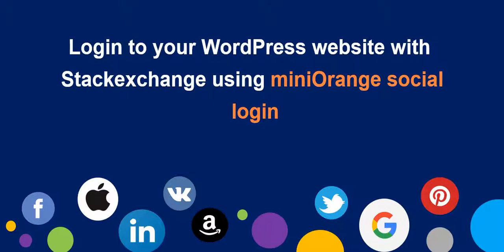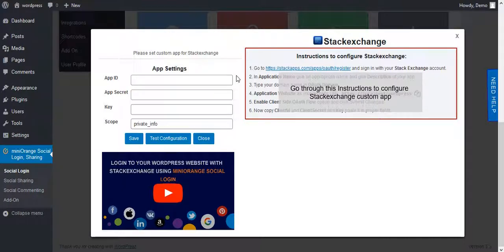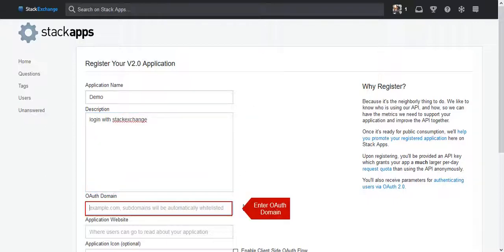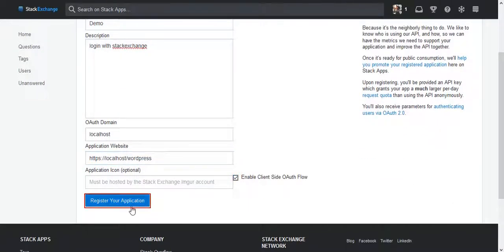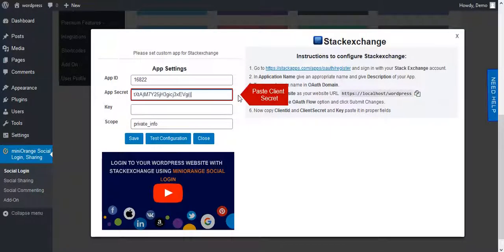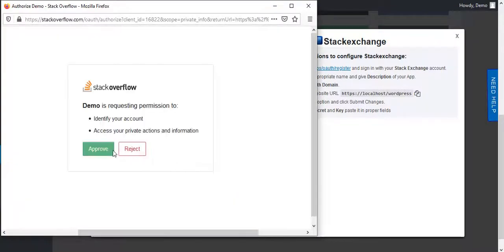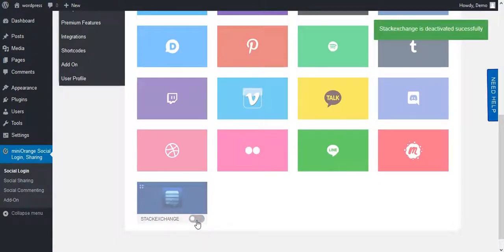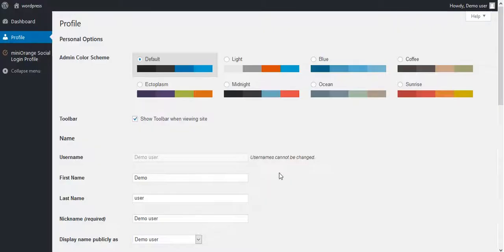WordPress Social Login | How to Set up login with Custom StackExchange App in WordPress ?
Login to your WordPress website with StackExchange using miniOrange's premium Social Login Plugin. This plugin also enables social sharing.

This video is a step by step process for setting up StackExchange login to your website.